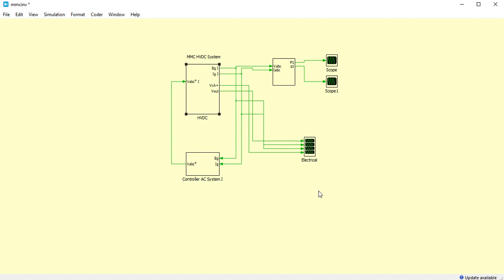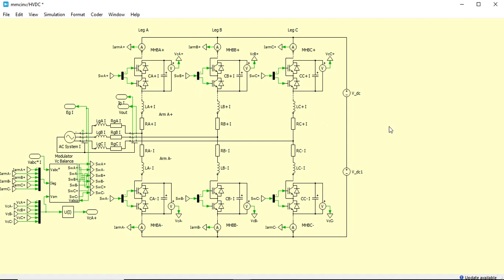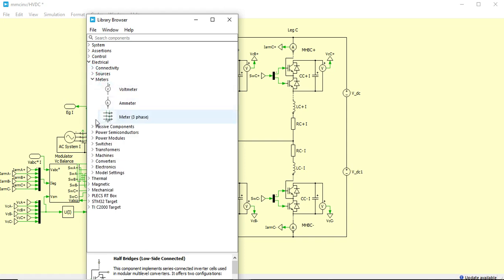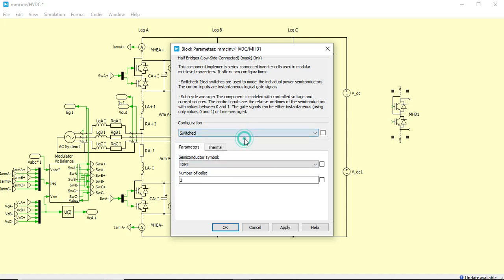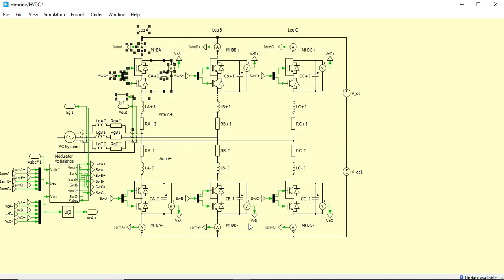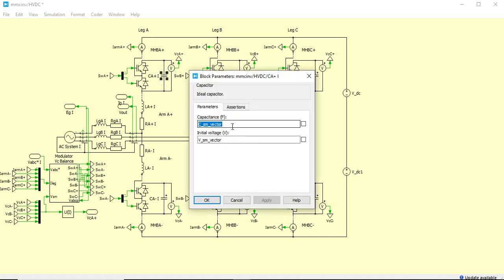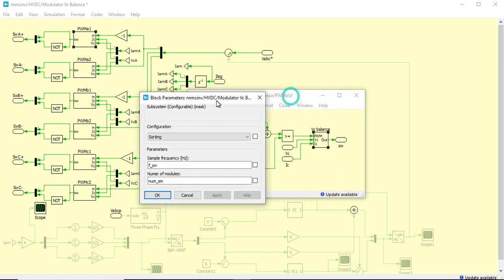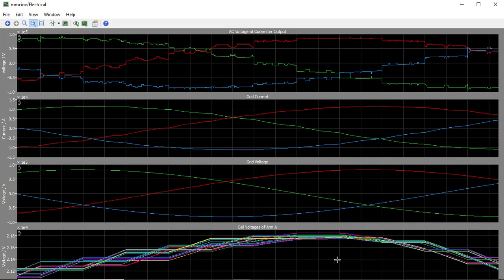MMC HVDC modelling in PLECS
In this video i have detailed modelling of mmc hvdc in plecs